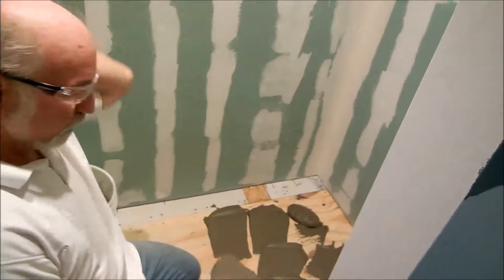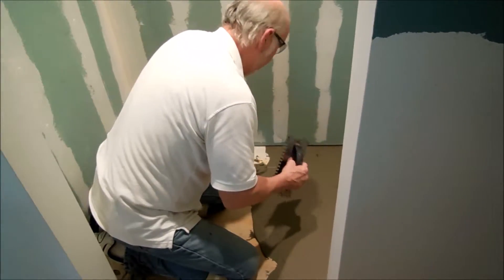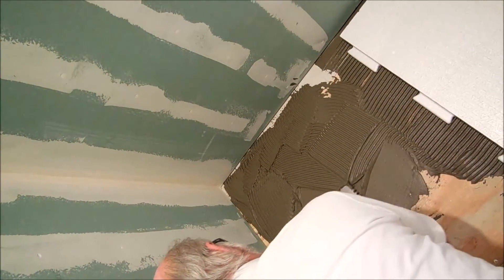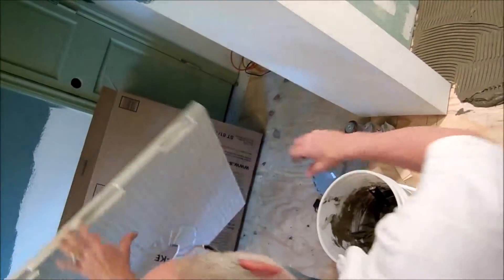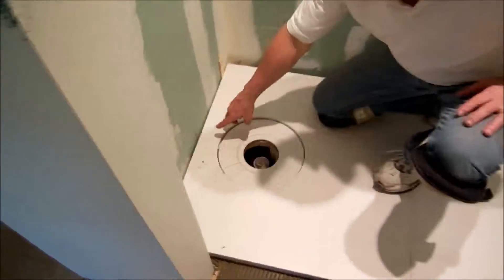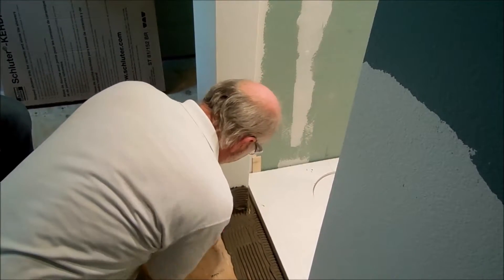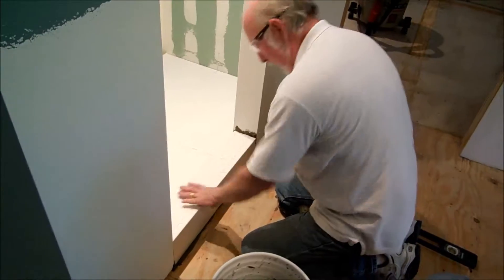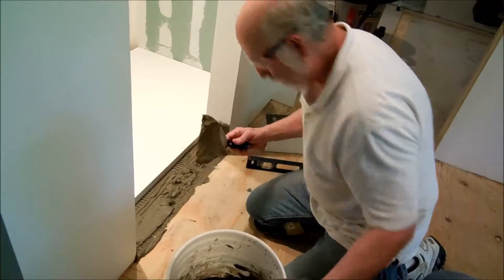How to install the Kerdi Shower Kit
Proper installation of the Kerdi Shower kit can be tricky.  Make sure that you measure your pvc pipe and where your drain hole goes so that your kit matches the dimensions precisely.